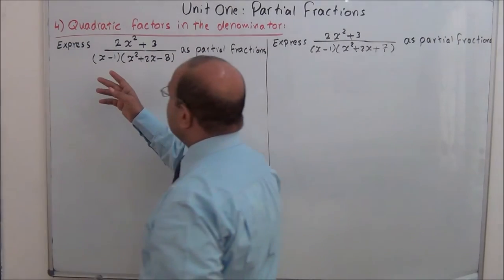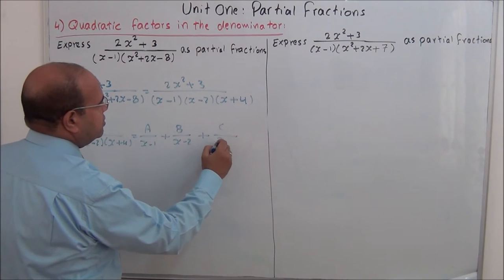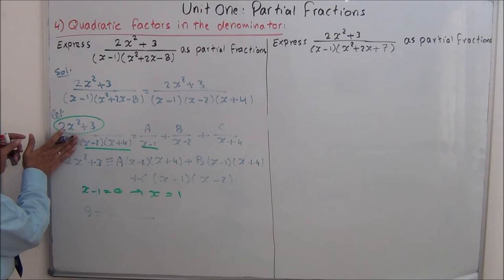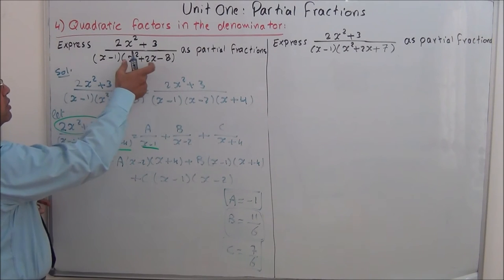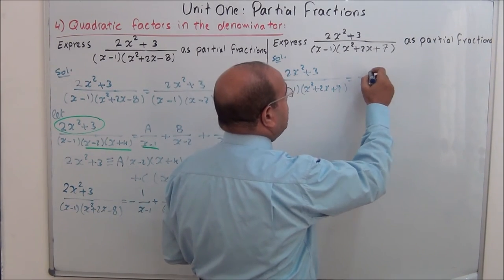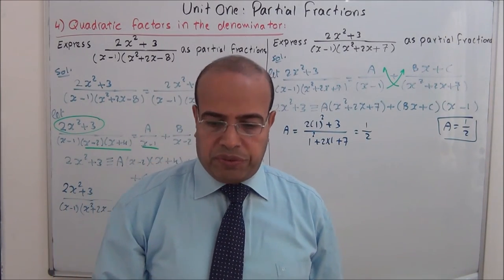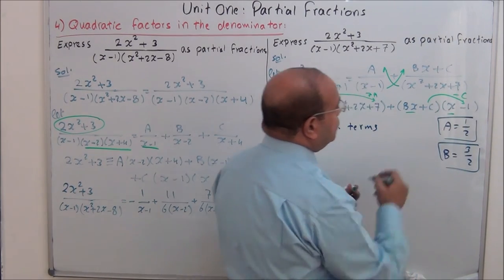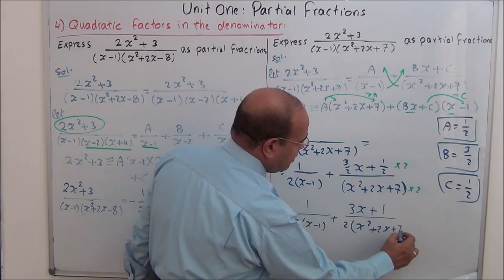Partial fractions part 5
Mathematics Unit One partial fractions part 5, denominator contains quadratic factor
Prepared by - G.Zaki, specialist of Physics and Maths